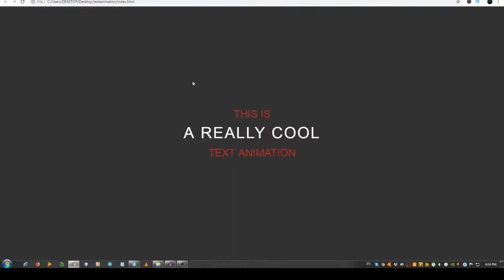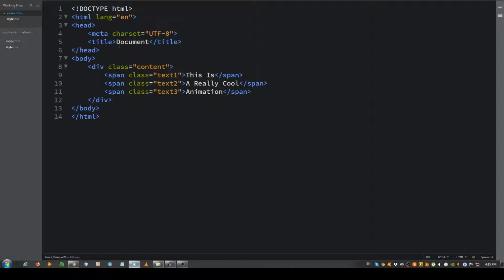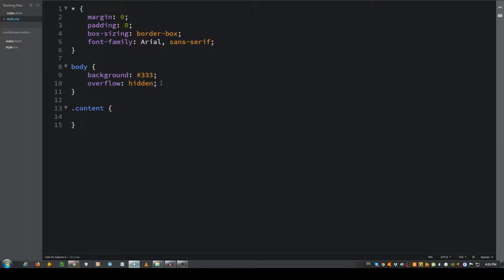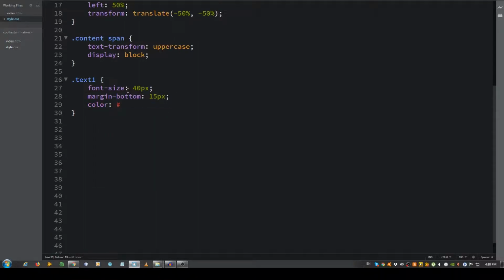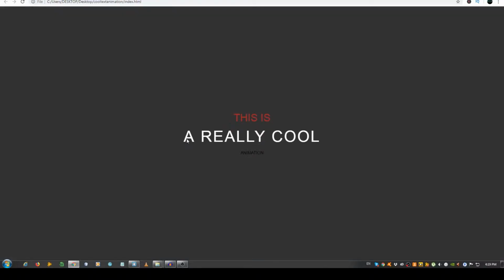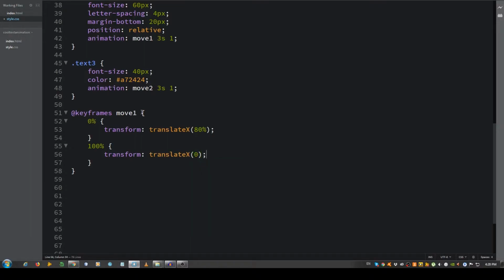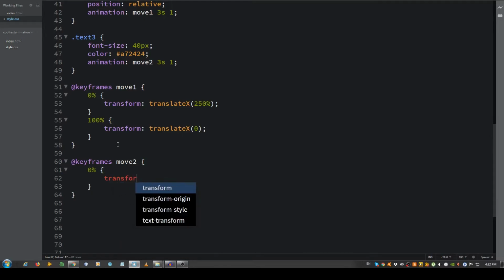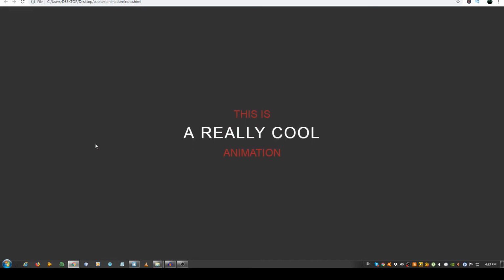CSS Text Animation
In this video I show you how you can create a simple but cool text animation using only HTML and CSS. I hope you like it.

Text Animation CSS
CSS Animation Text
Text CSS Animation